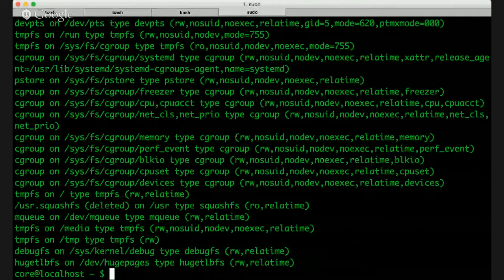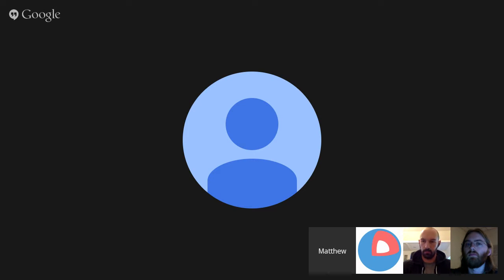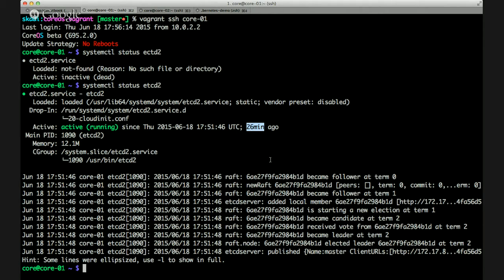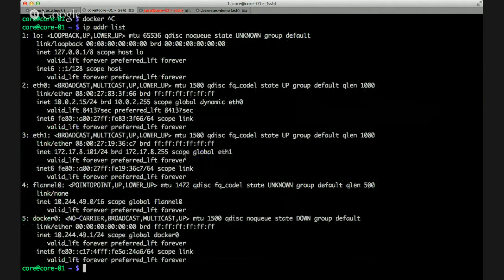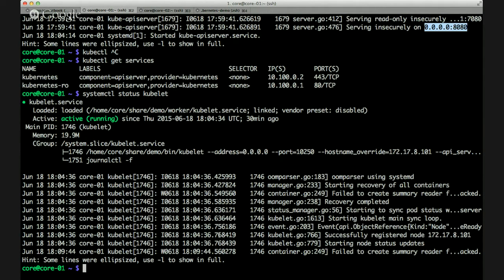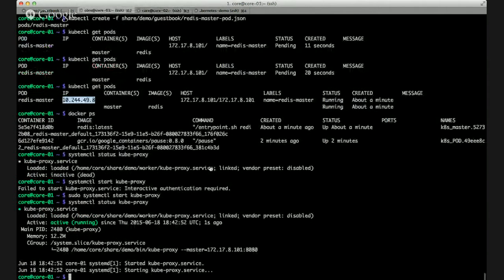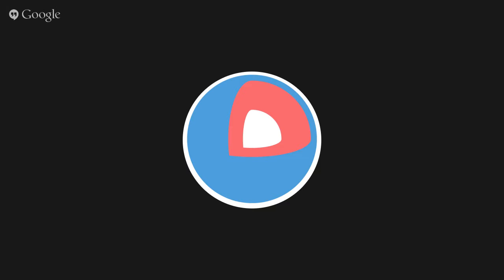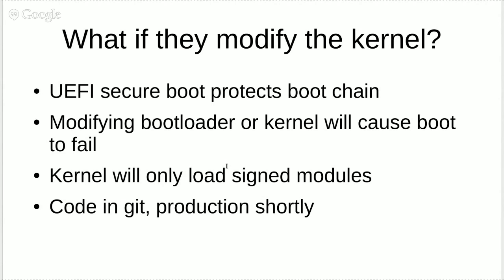CoreOS June Hangout - xhyve, Kubernetes and CoreOS Security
CoreOS Linux and xhyve - Brian Akins 11am-11:20am PT
Apple recently released a new lightweight hypervisor for OS X called xhyve. In this talk, we are going to show you how to run CoreOS Linux under xhyve and run rkt and Docker on top.

CoreOS and Kubernetes - Brian Waldon 11:30am-12pm PT
This talk will be discussing what Kubernetes is, and how when combined with CoreOS, they deliver the perfect platform for running containers and offer a deployment workflow that puts the focus on applications and not individual machines.

CoreOS Security - Matthew Garret 12:10pm-12:30pm PT
Containerization makes deployment easier, but how do you make sure you're running the containers you thought you were? CoreOS is developing a fully authenticated boot chain to allow verified boot from the firmware all the way up to containers, and this talk will show you what that looks like.